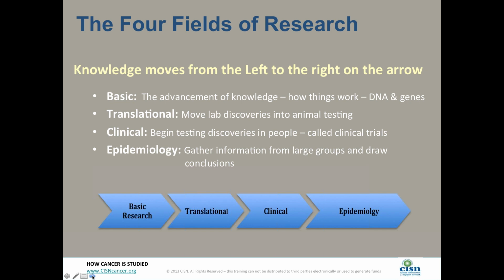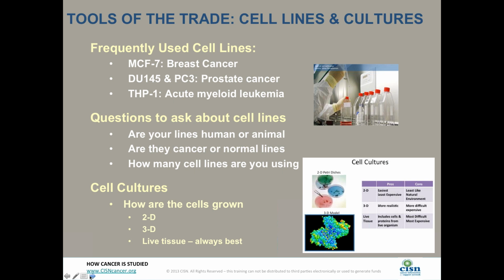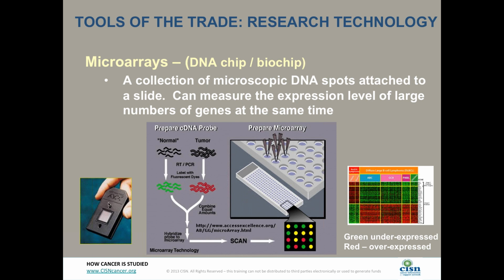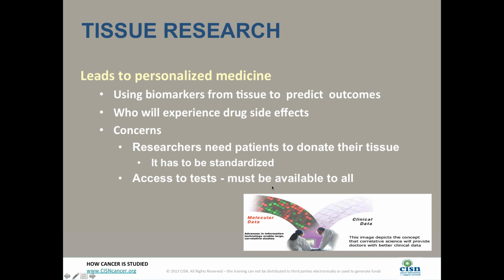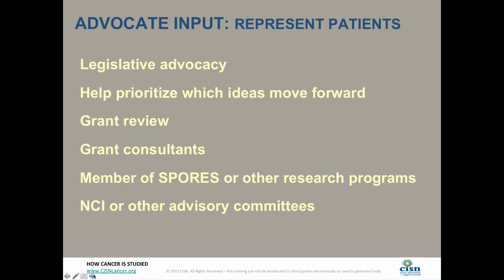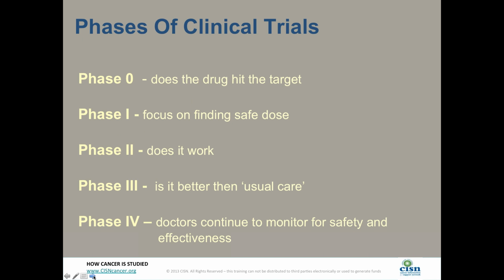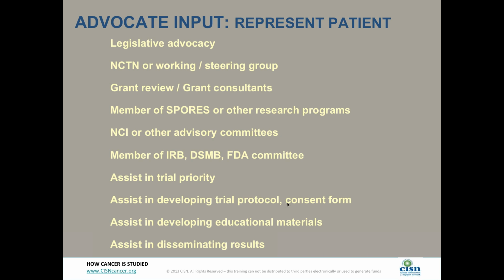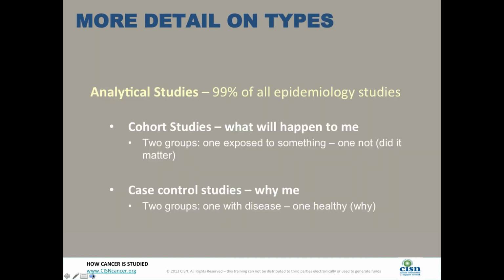How Cancer is Studied